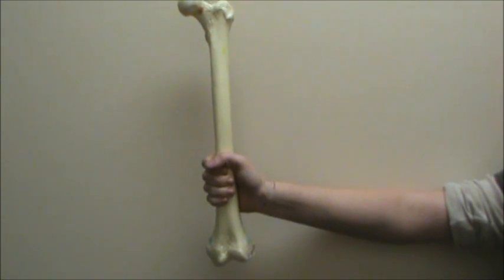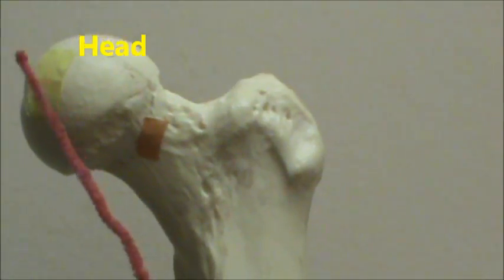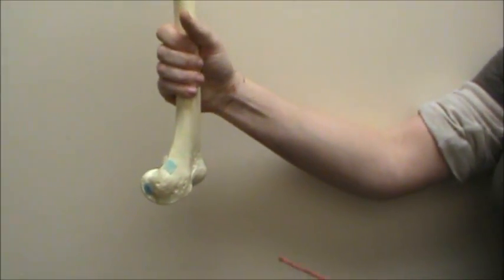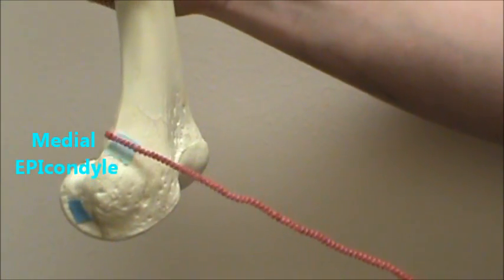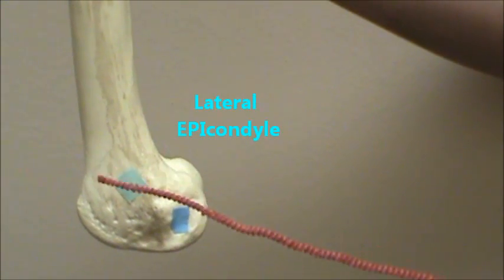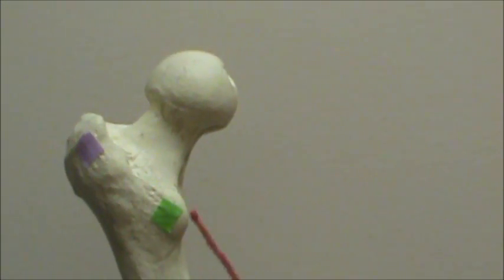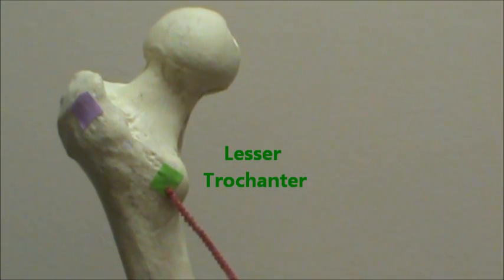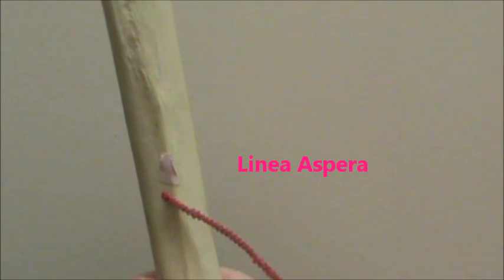Femur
This is a video of the Femur detailing the following:

Head
Neck
Medial Condyle
Medial Epicondyle
Lateral Condyle
Lateral Epicondyle
Greater Trochanter
Lesser Trochanter
Linea Aspera